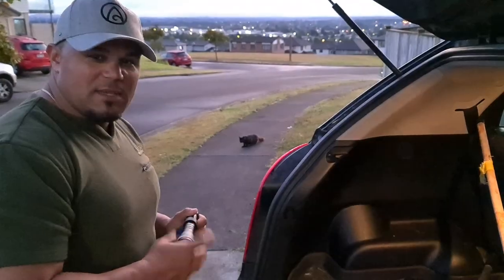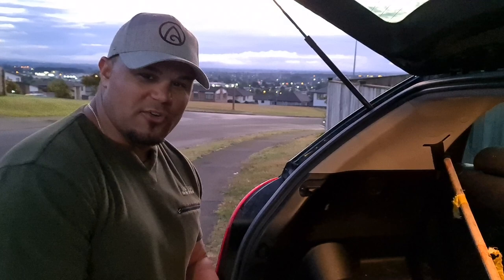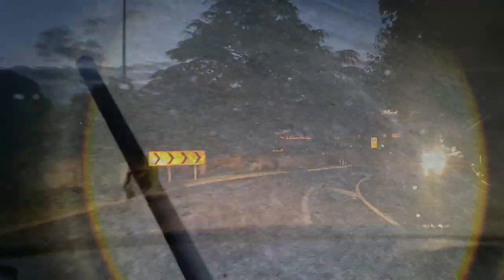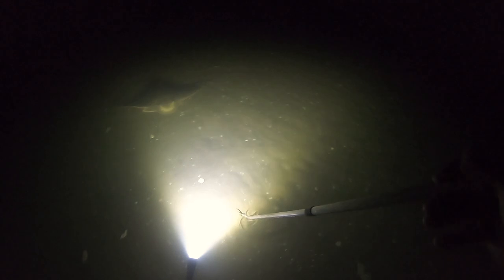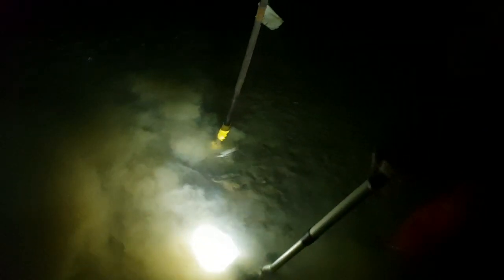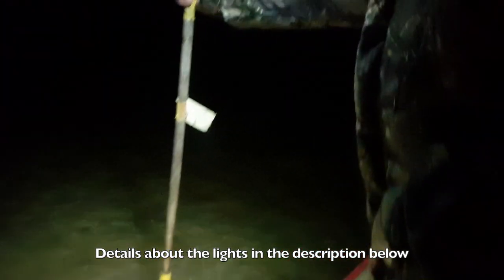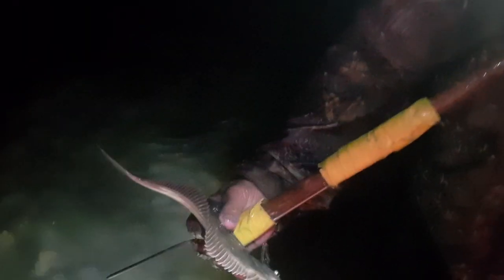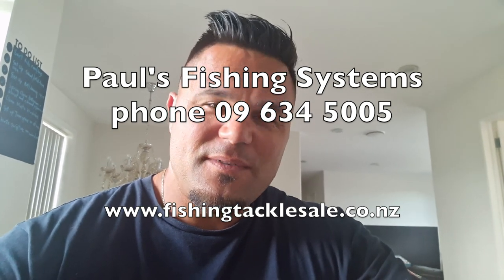Flounder Spearing Fishing NZ - Gigging Manukau Harbour Floundering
Underwater flounder gigging lights. 750 or 1500 lumen output underwater LED diving light on handle. Wide angle beam, no hot spot in beam. Waterproof to 100 meters.

The ultimate flounder light! The new flounder lights have been re-engineered to our exacting specifications. These powerful new lights have a wide beam angle of very even and diffuse light with no hot-spot, they deliver 750 lumens of light from each torch. They are the perfect flounder spearing light in all respects.

We started with the highest quality diving torches and modified them to our beam angle, beam type, power output and other specifications. These new lights pressure test waterproof to well over 100m so can be also be used for diving.

One of these lights is more powerful than our old three light set and the two light set is double the brightness. Each of the flounder lights is fitted with 2 x 18650 rechargeable Li-ion batteries for extended burn time of the more powerful 10 watt LED's. A top quality battery charger is supplied with every set.

Because we knew that any switch on a diving torch is subject to malfunction if used in a sandy environment we removed the switch on the new lights!

On the new torches screwing the "O" ring head up tight turns the torch on full, unscrewing it half a turn turns it off. It's simple and one less thing to go wrong!